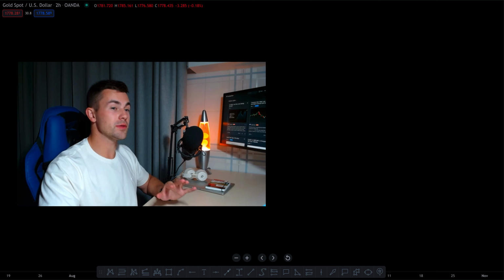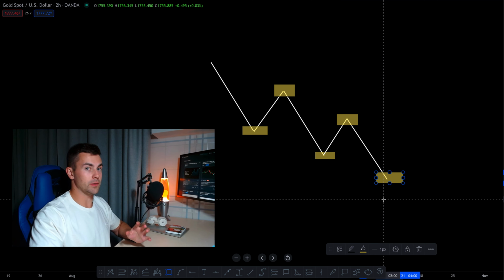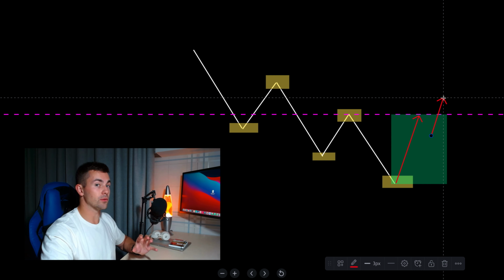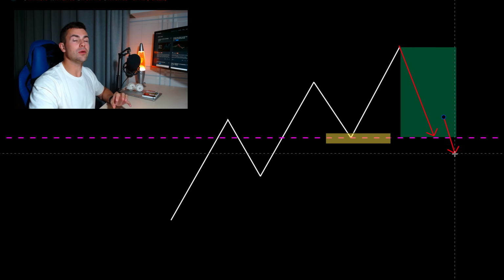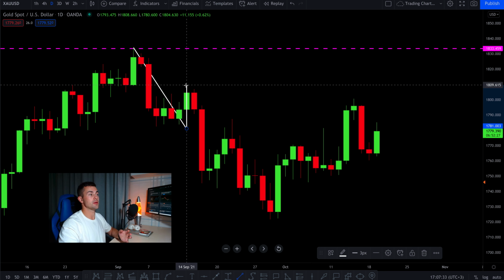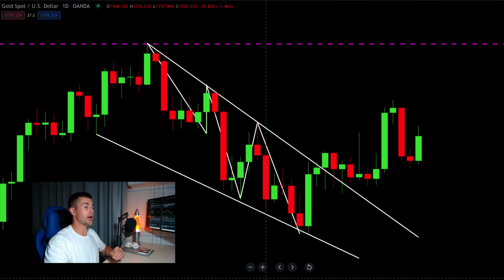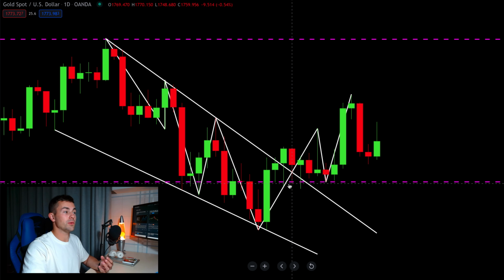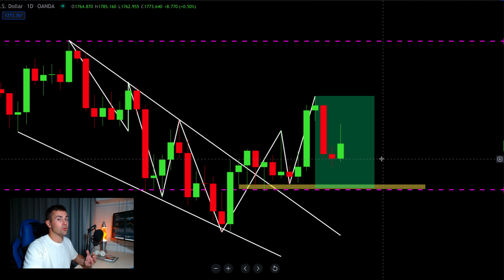GOLD: Bullish or Bearish?! Market Breakdown & Technical Outlook (don't miss it)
BIO